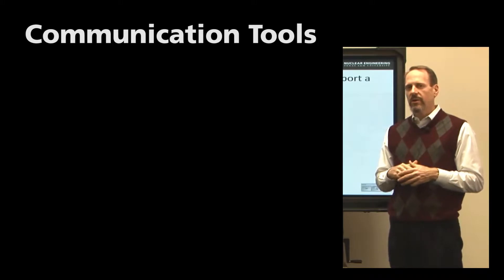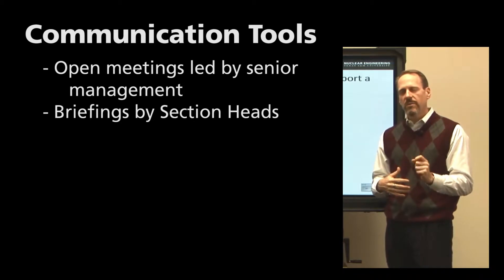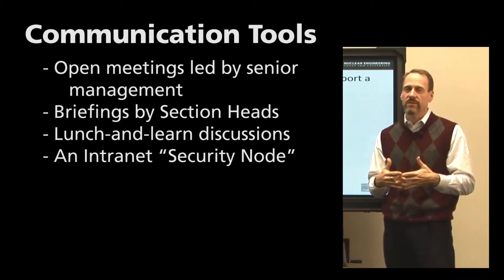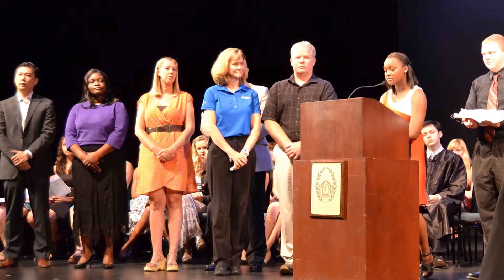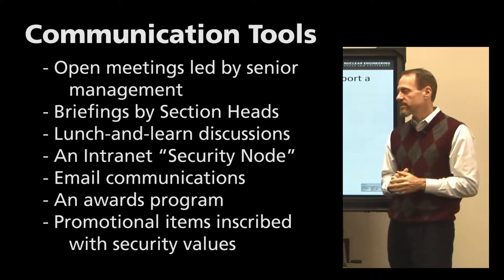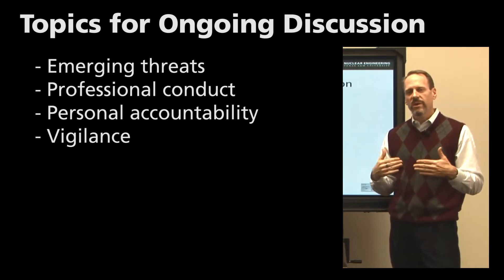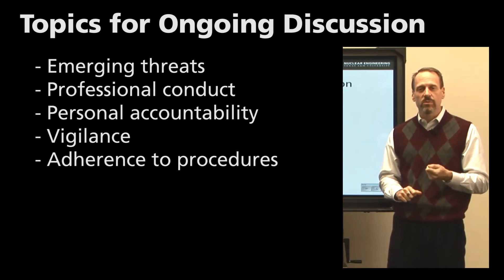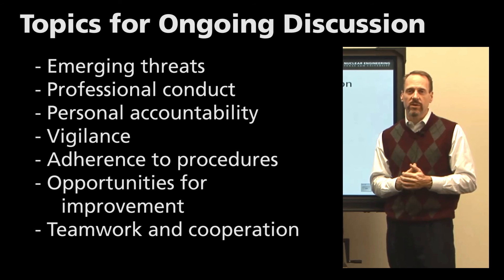Nuclear Security Culture: Communications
This video is part of the NSEP Nuclear Security Culture module.